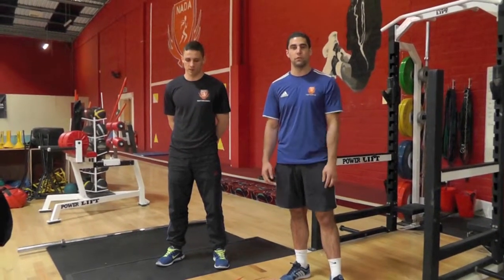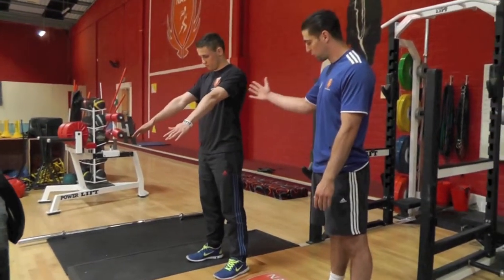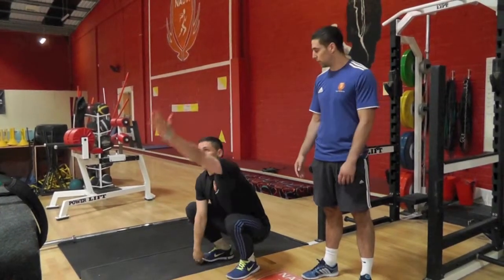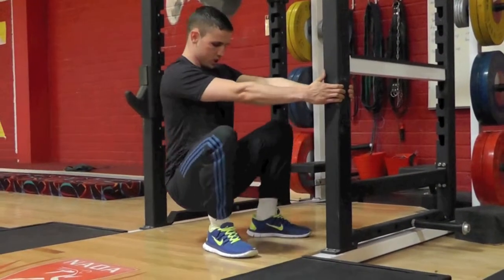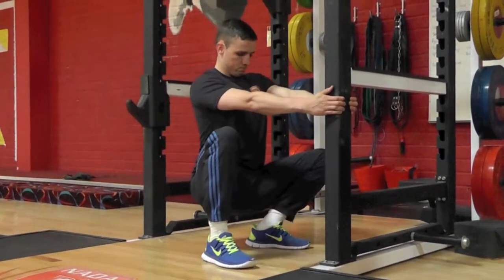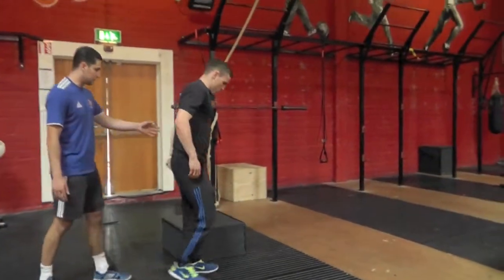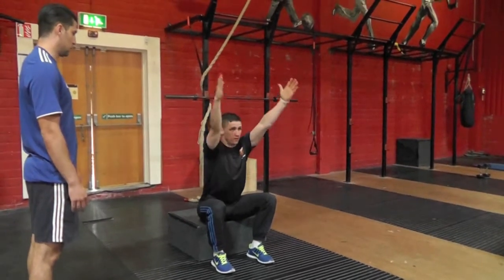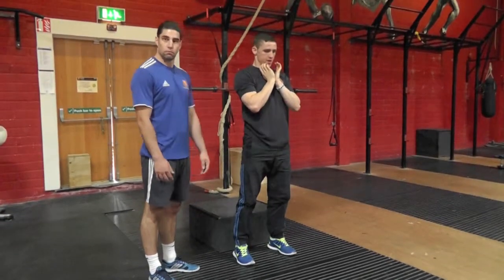Fixing The Squat